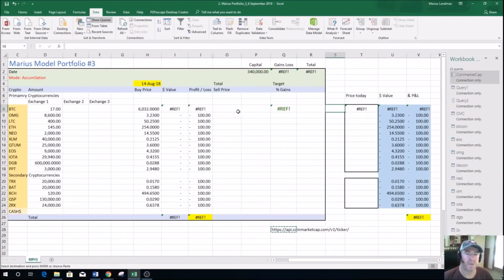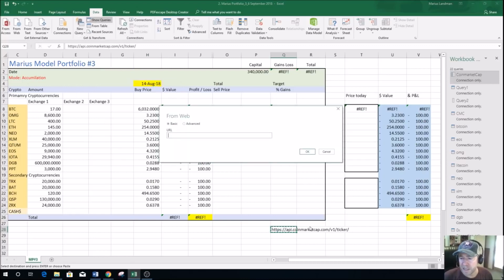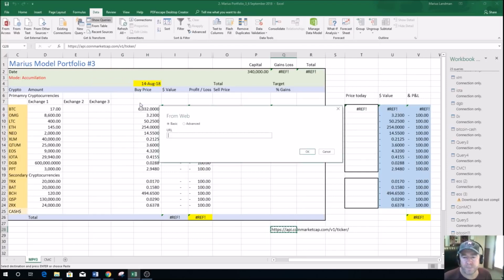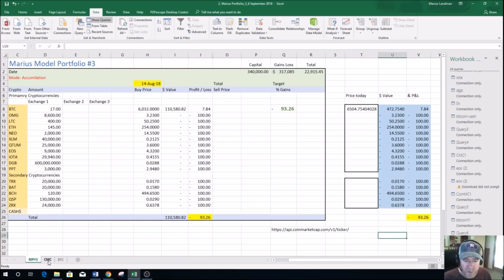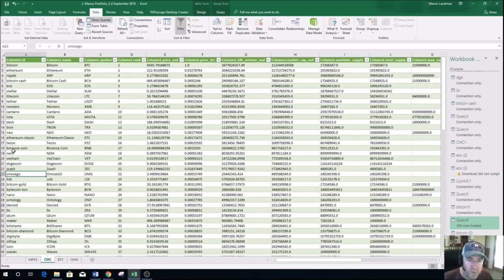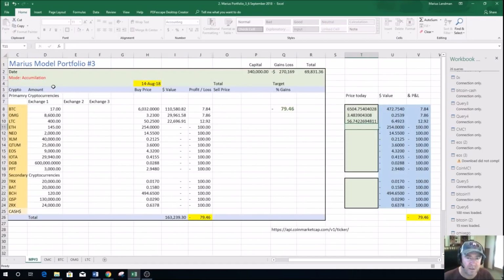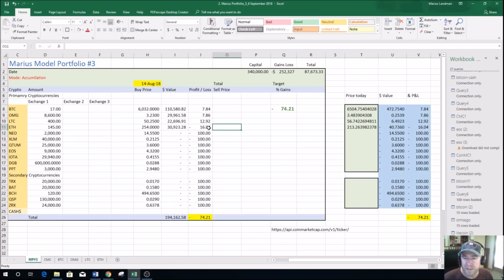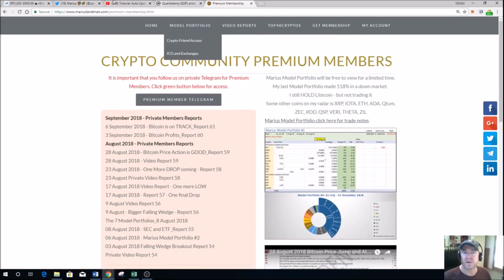How to connect an Excel Spreadsheet to CoinMarketCap bitcoin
How to use CoinMarketCap to connect your excel file to live Bitcoin and ALT coin prices.